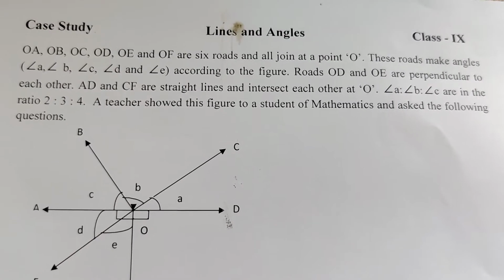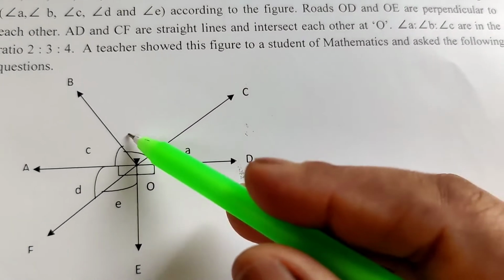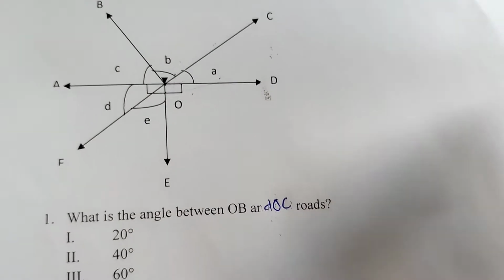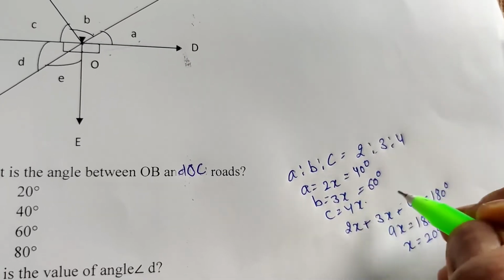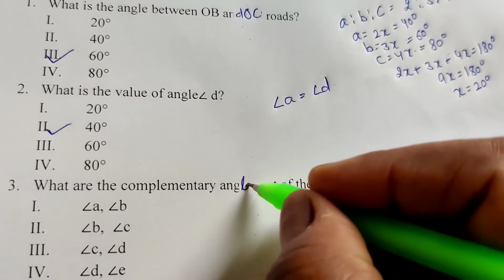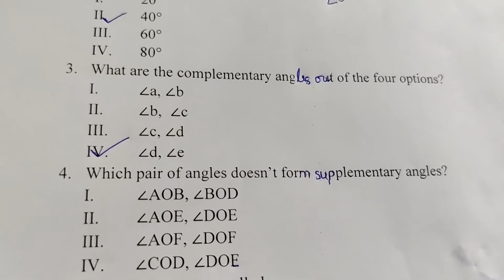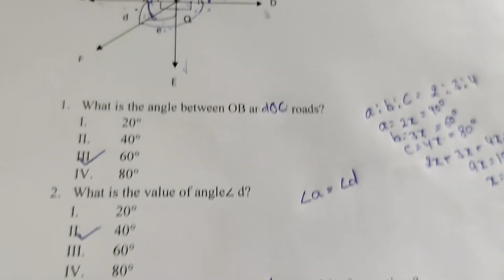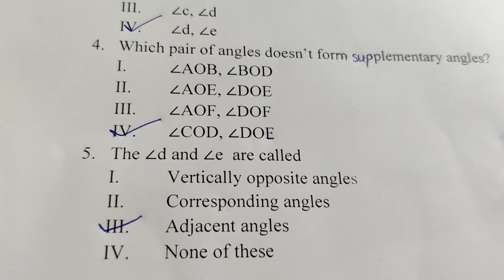Case study based question for class 9 maths | Lines and Angles | CBSE board syllabus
case study based questions for class 9 mathematics according to CBSE board syllabus
case study based question based on the chapter lines and angles
case study based question on the structure of roads
class 9 maths of CBSE board
for solutions of NCERT maths book class 9 please see the link given

For more case study based questions for class 9 maths please see the link given below